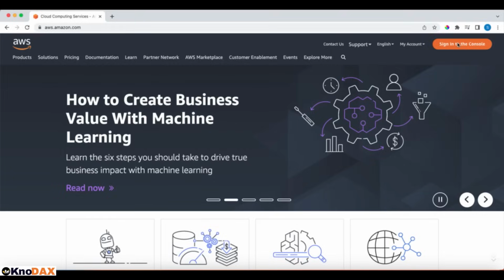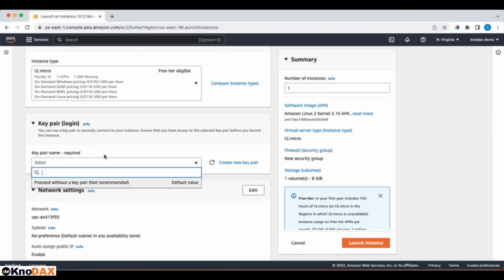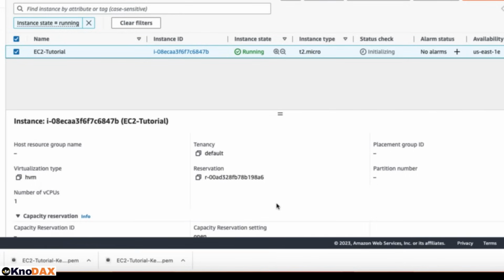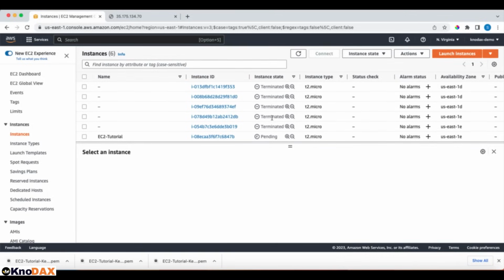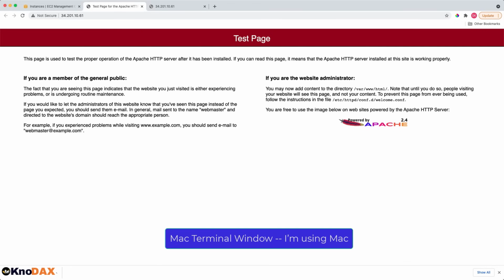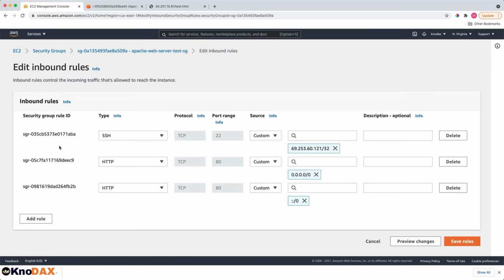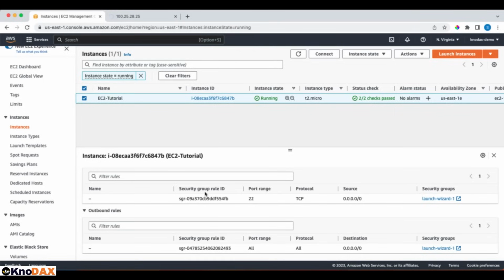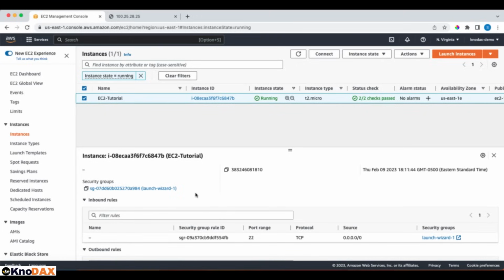AWS EC2 Tutorial | Launch EC2 Instance | EC2 SSH Connect | EC2 Security Group | EC2 User Data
Welcome to our comprehensive AWS EC2 Tutorial! In this video, we'll guide you through the essential steps to get started with Amazon EC2 (Elastic Compute Cloud). Whether you're a beginner or preparing for AWS certifications, this tutorial covers everything you need to know to launch and manage your EC2 instances.

What you'll learn:

Launching an EC2 Instance: Step-by-step instructions on how to launch your first EC2 instance, including selecting the right instance type and configuring settings.
Setting Up EC2 User Data: Learn how to use EC2 user data to automate instance configuration at launch.
Creating and Managing EC2 Key Pairs: Understand the importance of EC2 key pairs and how to create, download, and use them for secure access.
SSH Connection from macOS (Unix): A detailed guide on how to establish an SSH connection to your EC2 instance from a macOS (Unix) system.
Configuring EC2 Security Groups: Learn how to set up and manage security groups to control inbound and outbound traffic for your EC2 instances.
Starting, Stopping, and Terminating Instances: Practical tips on managing the lifecycle of your EC2 instances, including starting, stopping, and terminating them.
By the end of this tutorial, you'll have a solid understanding of how to effectively launch and manage EC2 instances, ensuring your cloud infrastructure is secure and efficient.

Beginners looking to get started with AWS EC2
Individuals preparing for AWS certifications
IT professionals seeking to enhance their cloud computing skills

Don't forget to:
Happy learning and happy cloud computing! 🌥️🚀